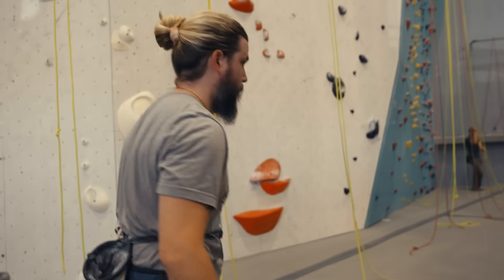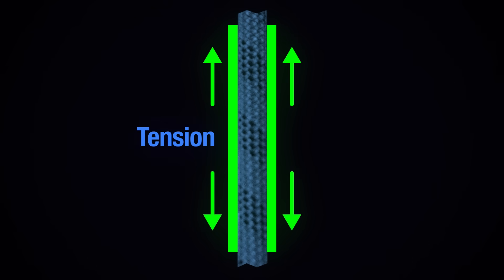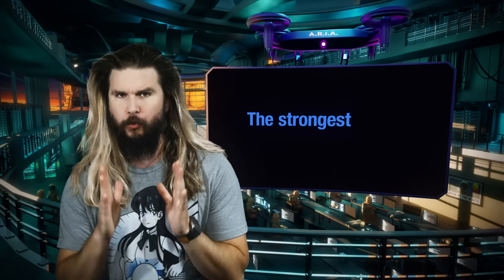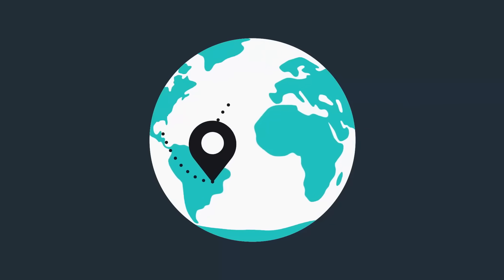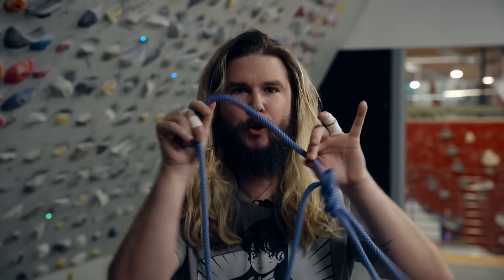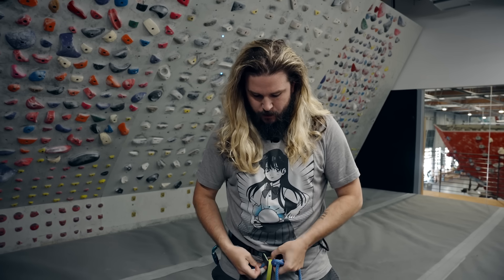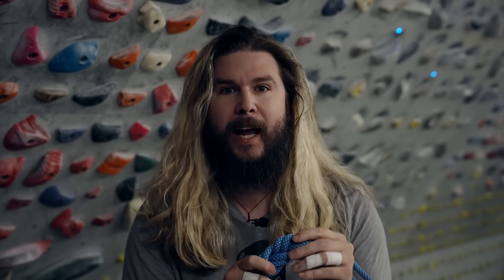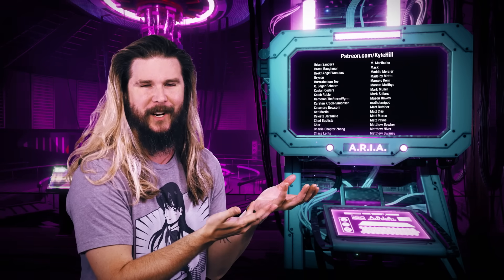The Figure 8 Knot Has Never Failed. Why?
Modern roped rock climbing, one of the nerdiest sports, relies almost entirely on a single type of knot for safety: the figure eight knot. It’s been said that the knot has never failed, and is taught to every beginning climber on the planet. But what makes this knot so strong? Kyle once again explores the physics of his favorite sport.

😎: Kyle
✂: Charles Shattuck
🤖: @Claire Max